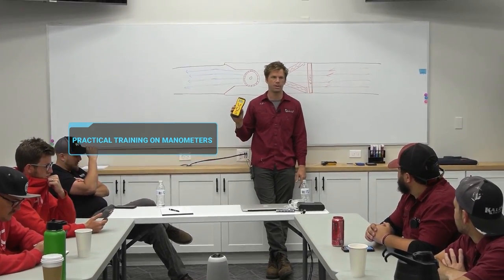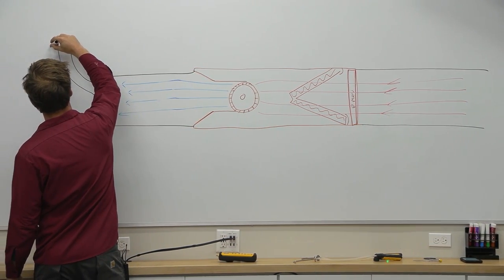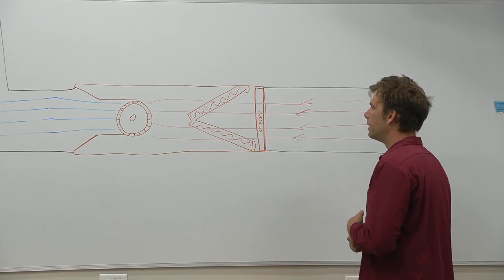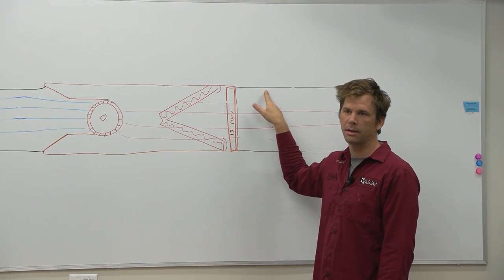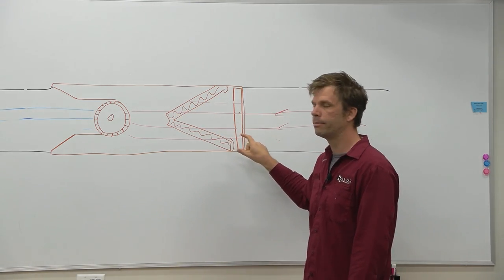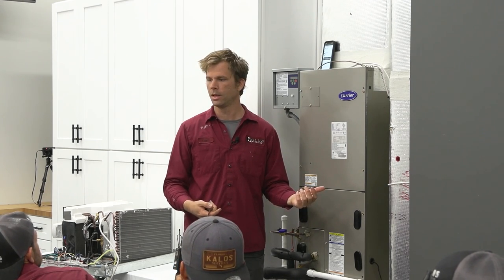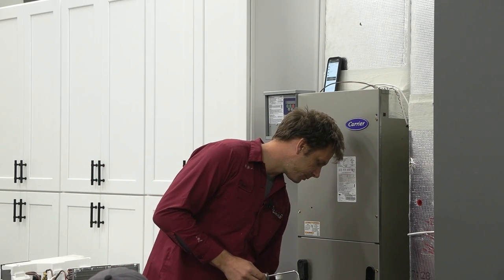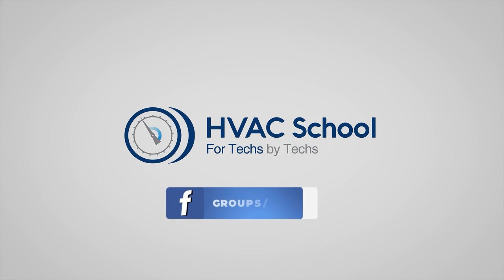Practical Training on Manometers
Bert teaches a practical training class on manometers. In air conditioning applications, we commonly use manometers to measure static pressure, but they may also measure gas pressure in furnaces and pool heaters.

Static pressure refers to the pressure acting on the inner surfaces of the ducts in HVAC systems, and it is affected by airflow resistance; we can think of static pressure as an indicator of airflow. The filter and the coil are also sources of airflow resistance, so we often see static pressure drops across those components. Static pressure may either push against the ductwork (positive, on the supply side) or pull against it (negative, on the return side). Manometers measure this static pressure in inches of water column.

We can find the total external static pressure (TESP) by placing one manometer probe above the filter and another just above the blower and adding the readings to see how much airflow resistance that blower has to overcome. You can compare the measurement with the TESP on the data tag, which shows the static pressure conditions under which the unit was tested by the manufacturer.

The MERV rating on the filter can affect your return static pressure reading; higher MERV ratings can reduce the static pressure on the return side; we can test the actual resistance by measuring static pressure across both sides of the filter: in the return and between the filter and the coil. Dirty coils or filters can reduce the supply static pressure and will make the TESP low if you measure static pressure before the filter in the return, which can be a misleading airflow indicator. Evaporator coils will always cause a pressure drop, but clean coils usually cause a pressure drop of less than 0.1 inches of water column, so a large amount of soil can increase that pressure drop significantly.

Manometers have pressure probes with holes on the side; the probes should point in the opposite direction of airflow to yield the most accurate readings. When using a manometer as a diagnostic tool, you can take readings with and without the filter to see how much it may be contributing to the static pressure drop. We typically want to see a static pressure of less than or around 0.5" WC; once we reach 0.8" WC or higher, we start to see reduced blower motor efficiency, shorter blower lifespans, and more issues. You can also use manometers to locate duct restrictions; collapsed ducts will cause the static pressure to skyrocket as the airflow reaches the restriction, but visual inspections may be more useful if you suspect that the ducts may have collapsed.

If you want to figure out the static pressure drop across the coil and place your manometer probe before the filter or immediately before the blower (above the coil), you will have negative static pressure. Some diagnostic apps may have trouble calculating TESP readings in those locations, so you may have to do the math yourself to figure out the pressure drop across the coil.